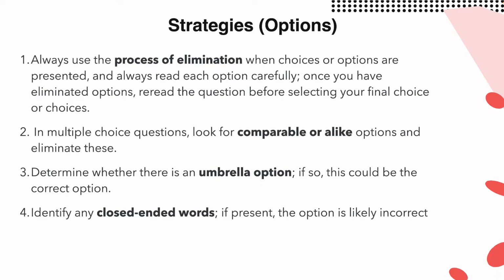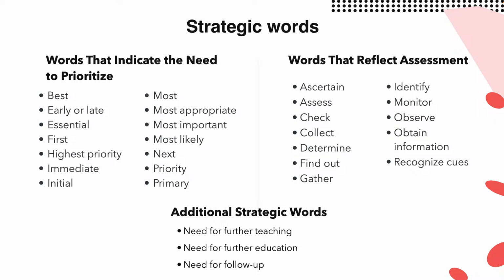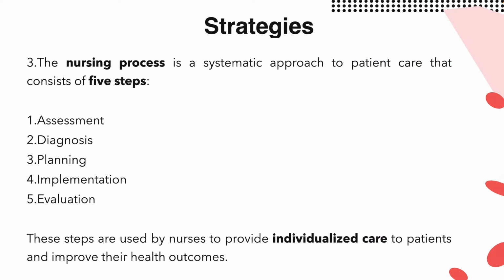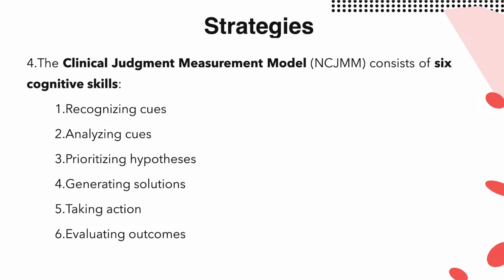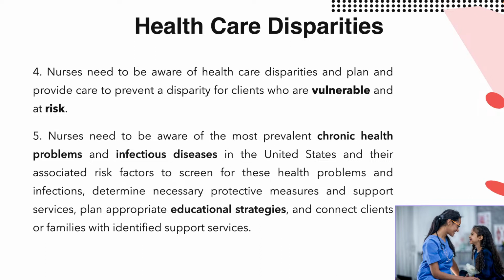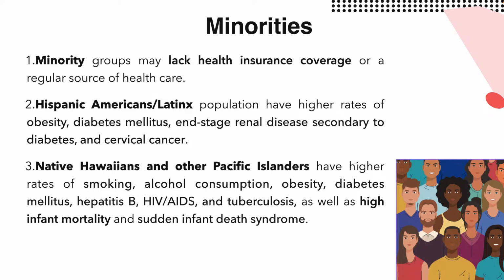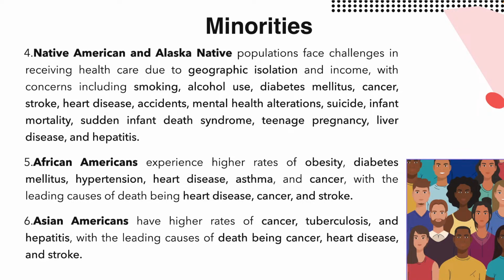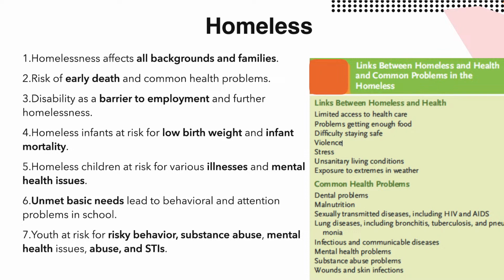Nclex Population Health Review (Community Health) - Everything You Need To Know!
Welcome to our first live video in our population health review series for the NCLEX! In this session, we will provide an overview of population health and its significance for nursing practice.

We will explore the social determinants of health and their impact on individuals and communities, as well as the role of nursing in promoting health equity and reducing health disparities.

We will also review  a few questions and provide tips for preparing for the population health-related questions on the NCLEX. So, whether you're a nursing student or a healthcare professional seeking to deepen your knowledge, we invite you to join us for this interactive and informative session.

Don't forget to tune in and participate in the live chat to engage with us and fellow viewers. We look forward to seeing you there!

0:00 Introduction
0:25 Strategies (Question)
4:08 Strategies (Options)
7:39 Strategic words
15:01 Pharmacology Strategies
20:28 Health Care Disparities
24:30 Minorities
34:11 LGBTQIA
35:57 Homeless